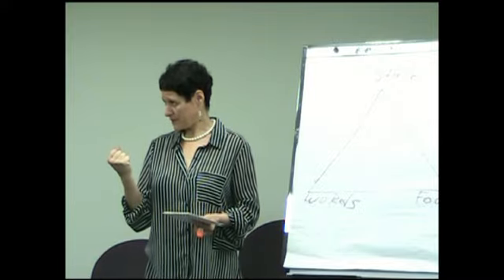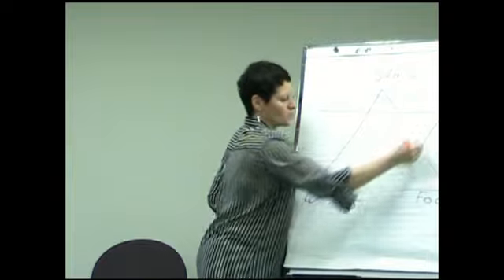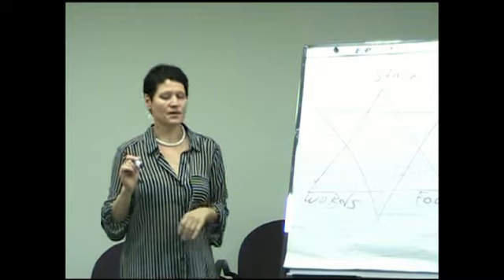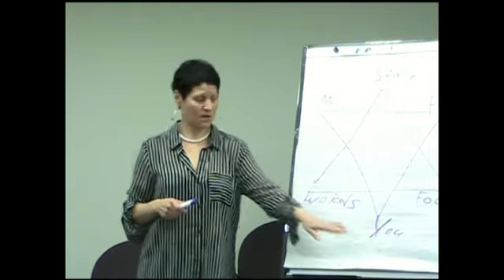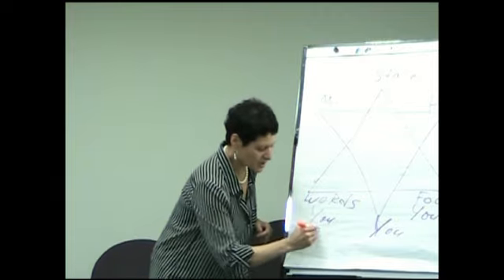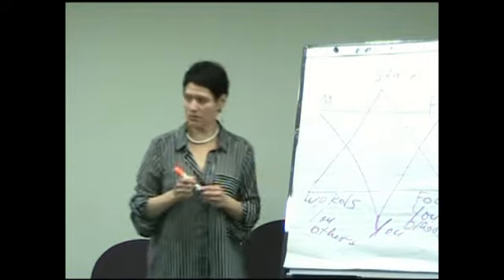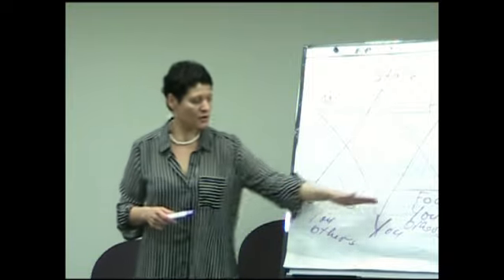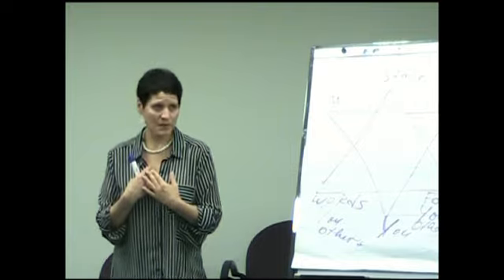Matrix of Manifestation Scalar Template Part 2 of 4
Lana Pritzker, shares insights about human Energetics and helps you enter the morphic field of ease, certainty, and progress. This video will help you let go of Stress and uncertainty and shift your attention on your intention of enjoyment, accomplishment and personal fulfillment. It delivers a masterful guidance to help you find your pathway through struggles and help you feel good about yourself and be successful in your life. Feel what is possible!